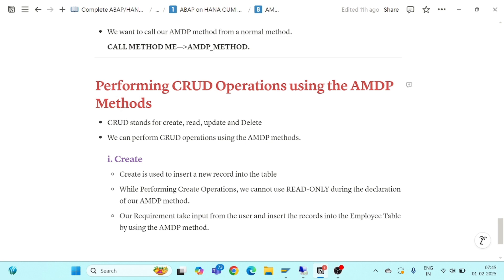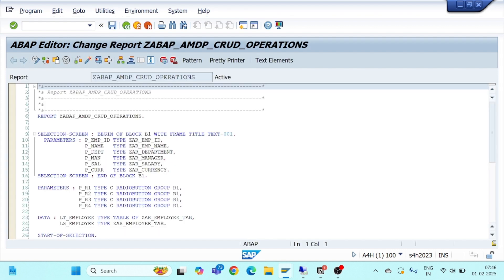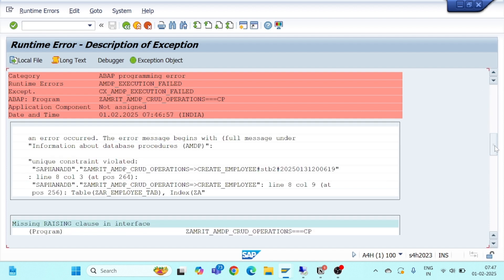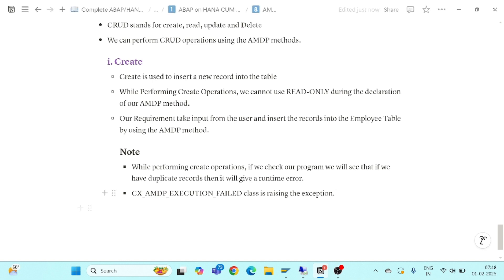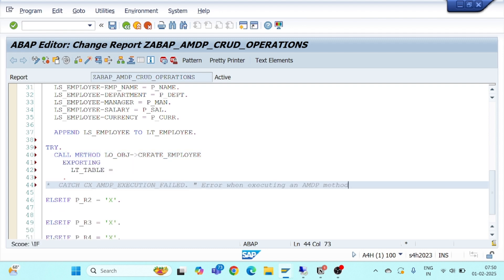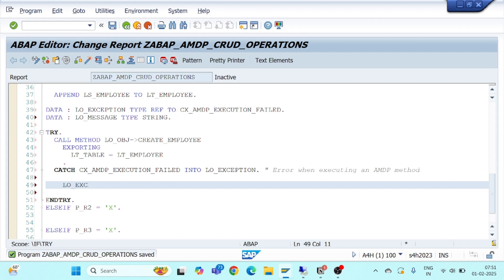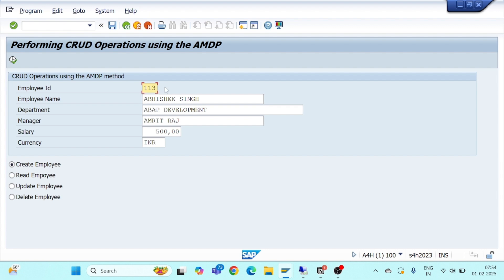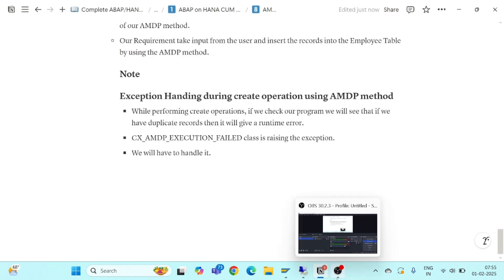3.8 CRUD Operations in AMDP - Exception Handling during Create Operations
🔥 CRUD Operations in AMDP - Exception Handling During Create Operations | SAP ABAP HANA 🚀

Welcome to another exciting tutorial in our SAP ABAP Mastery Series🎯 In this video, we dive deep into CRUD operations in AMDP (ABAP Managed Database Procedures) and focus on exception handling during CREATE operations in SAP HANA. 🛠️📌

✅ AMDP Introduction - How CRUD operations work in AMDP 💡
✅ Handling Exceptions - Managing errors effectively during insert operations ⚠️
✅ Practical Implementation - Writing efficient AMDP procedures 🖥️
✅ Best Practices - Ensure data consistency & performance optimization 🚀

👨‍💻 Whether you're a beginner or an experienced developer, this tutorial will help you master AMDP exception handling with real-time scenarios!